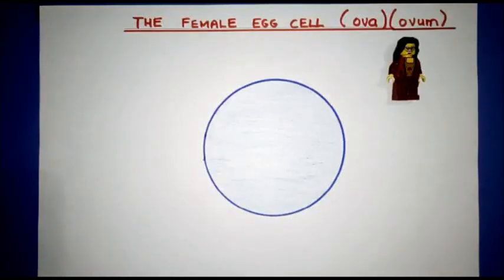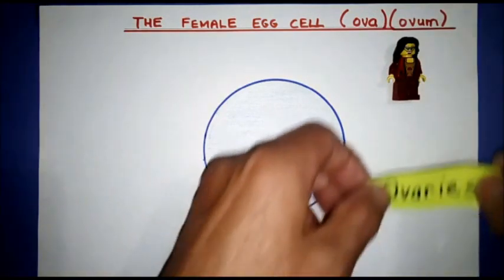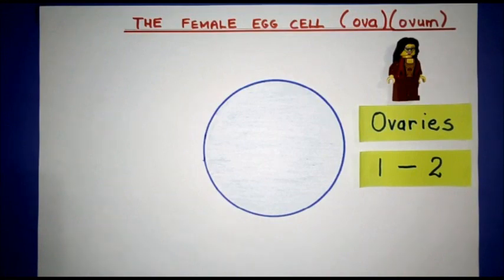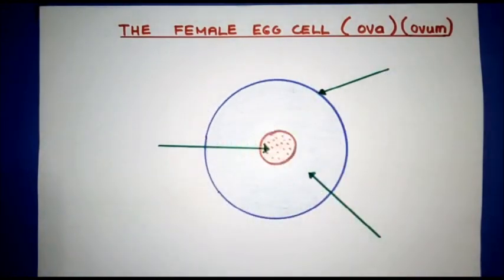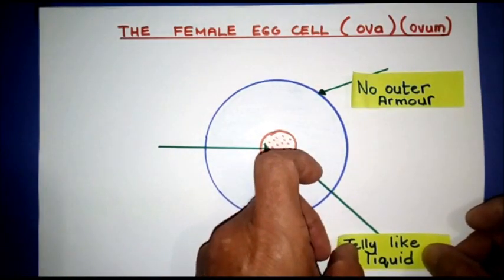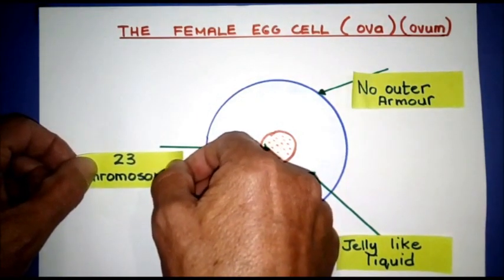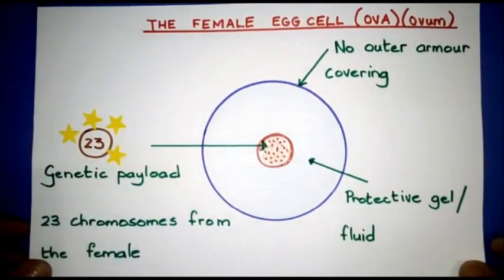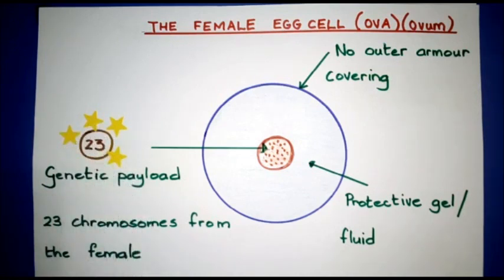Grade 7 Natural Science RTHL Week 3 Female Egg Cell